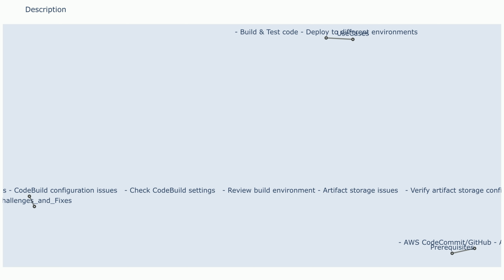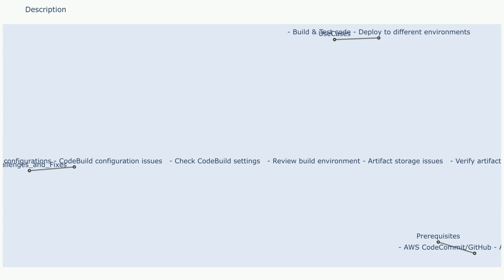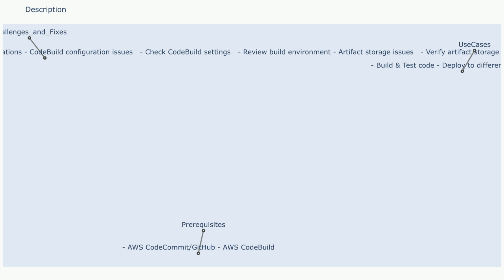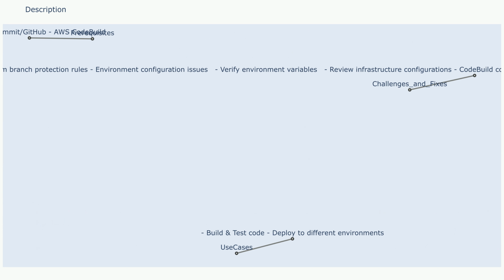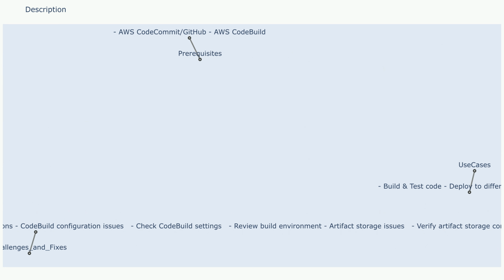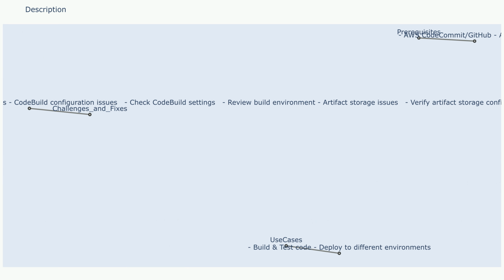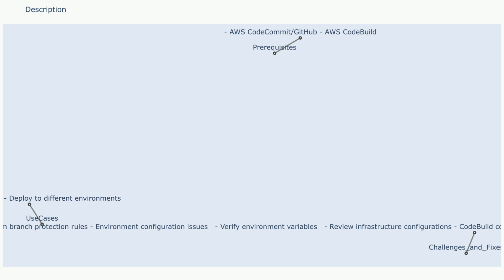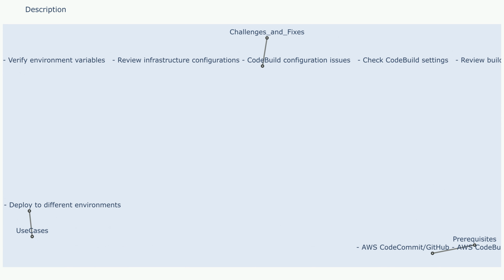107 69 Description Define build steps for CICD